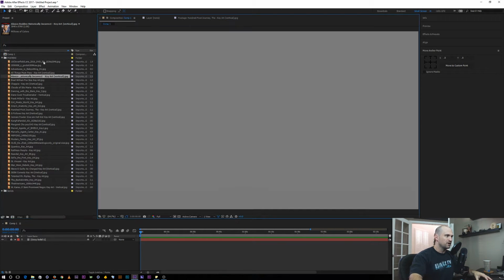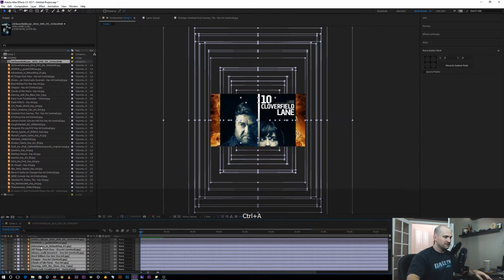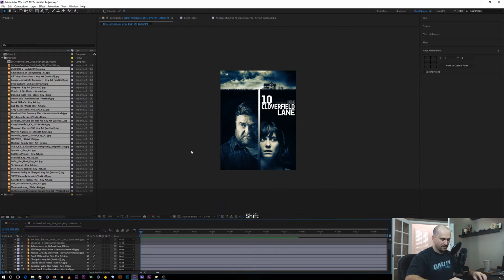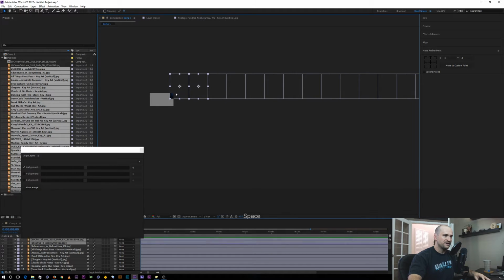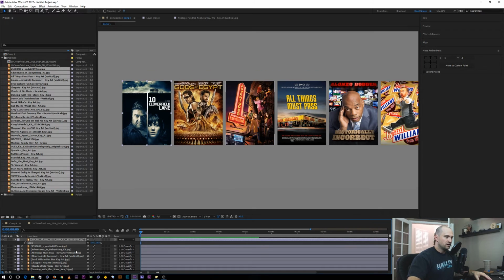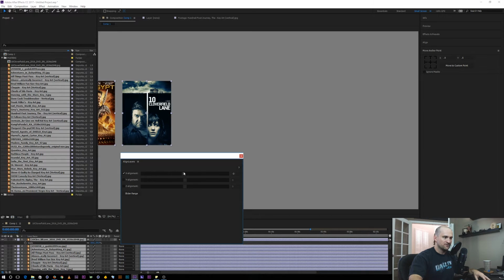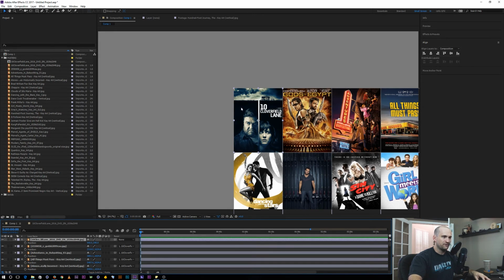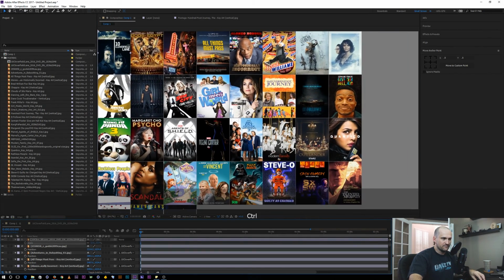Align Layers Quickly!